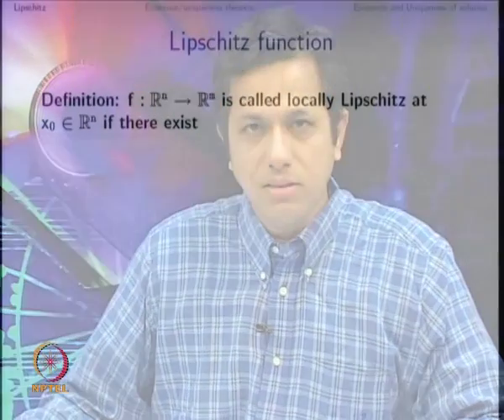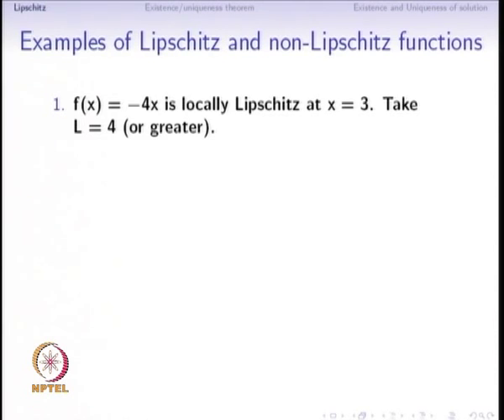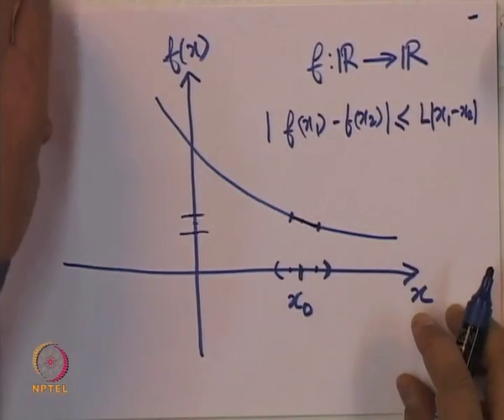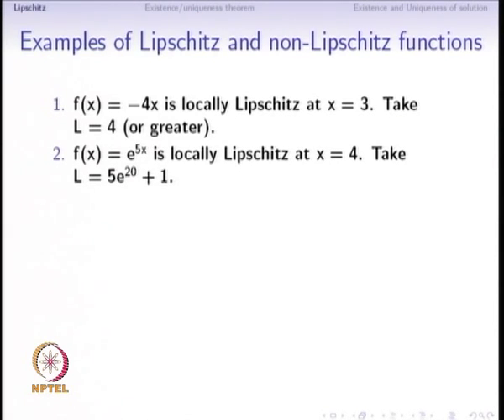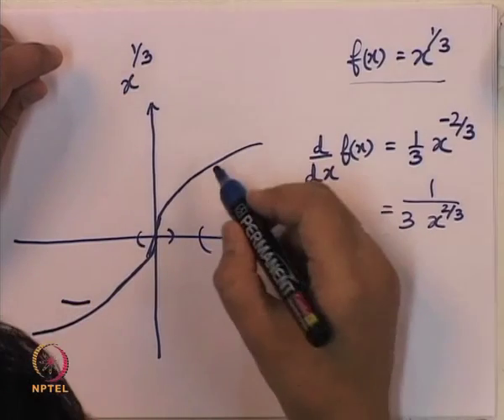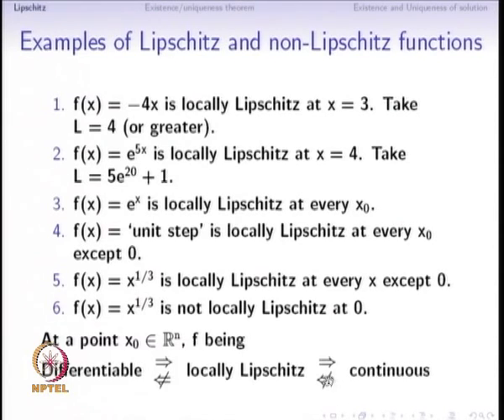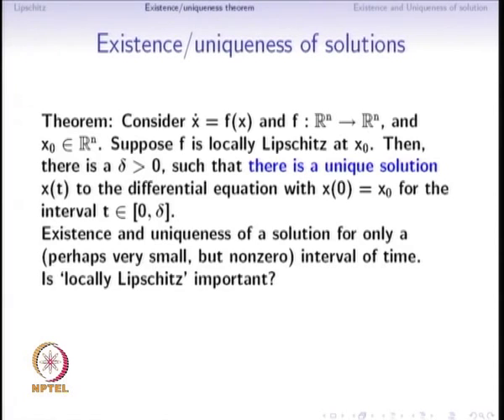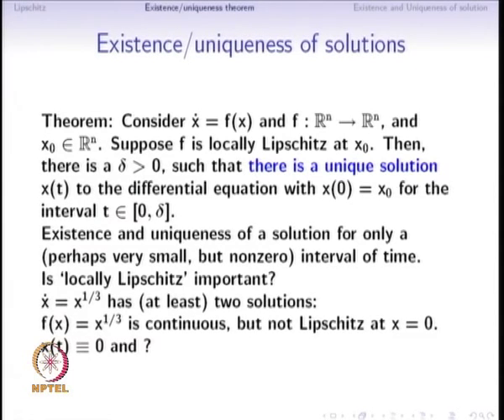Mod-01 Lec-04 Lipschitz Functions